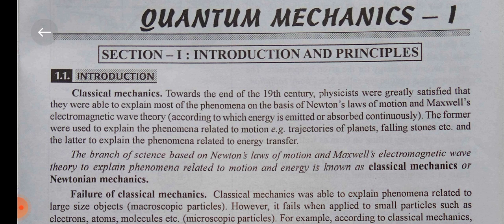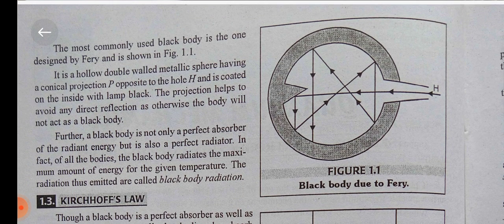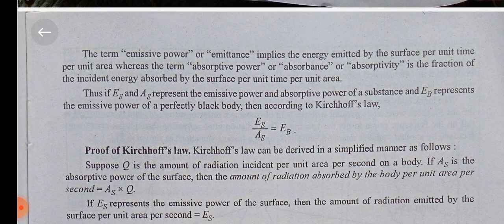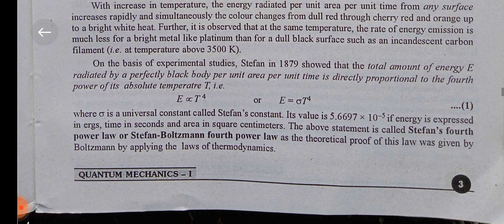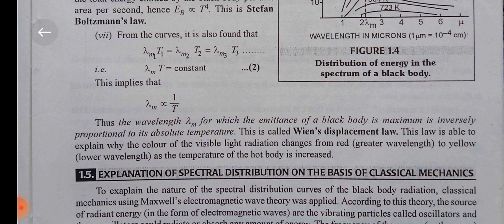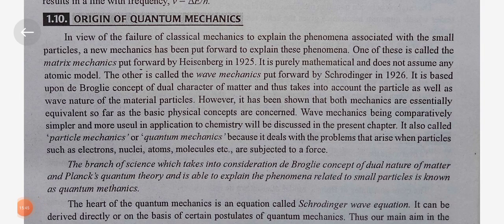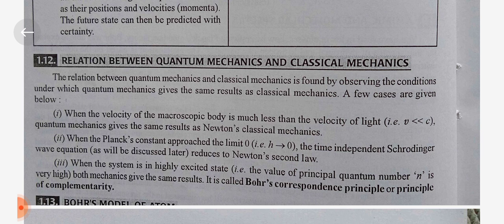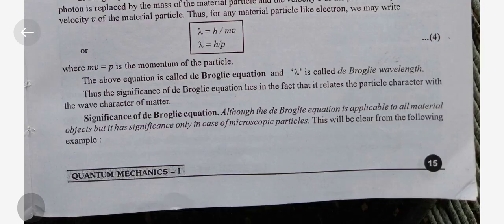Quantum mechanics & general introduction By Aarti 120127090050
Quantum mechanics & general introduction By Aarti 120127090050; Pradeep, Physical Chemistry, Dr SC Khetrapal